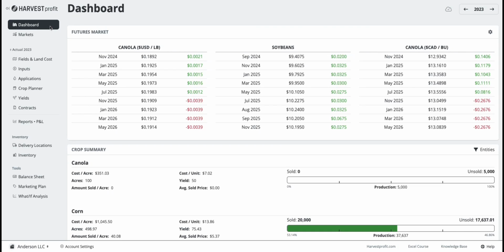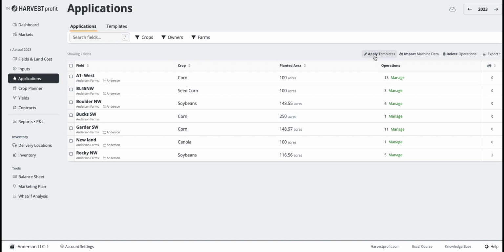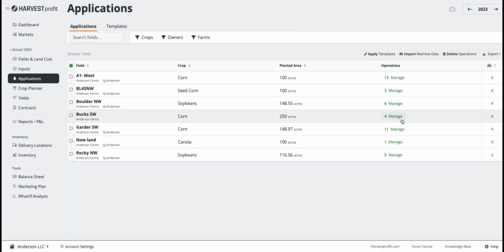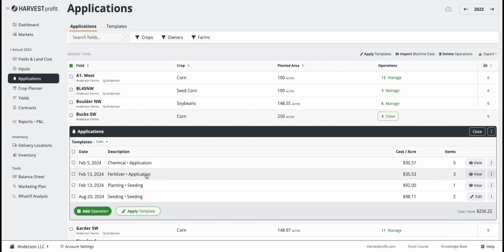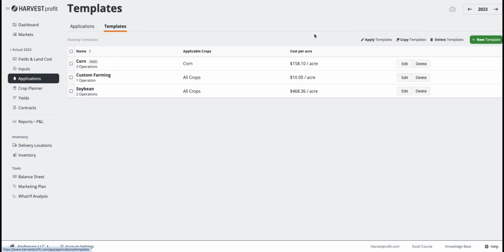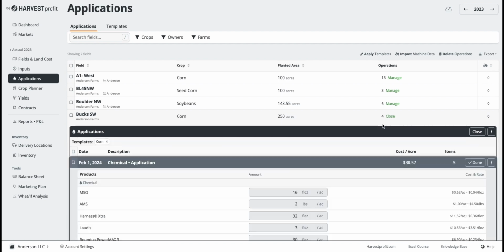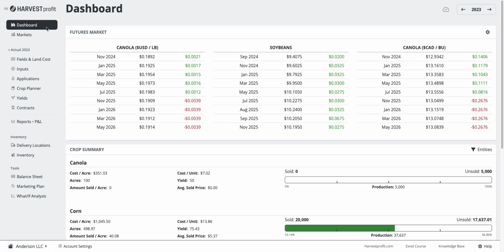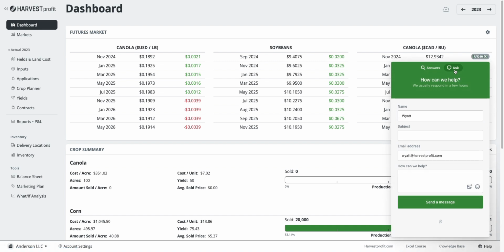Add or Remove Templates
In this tutorial, we’ll walk you through the process of adding and removing templates in Harvest Profit. Join us to learn how to enhance your productivity and make the most out of Harvest Profit!